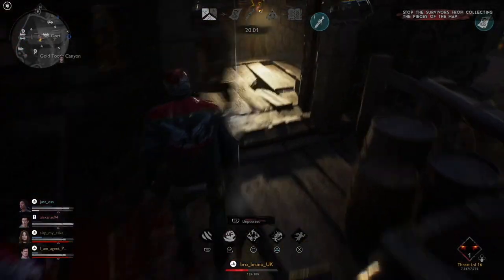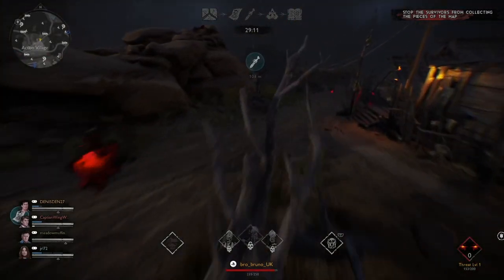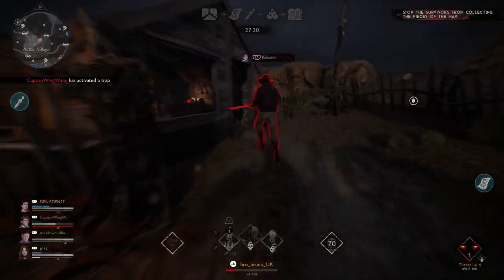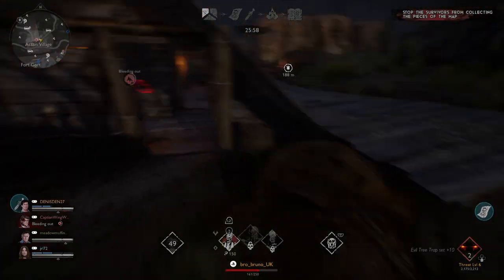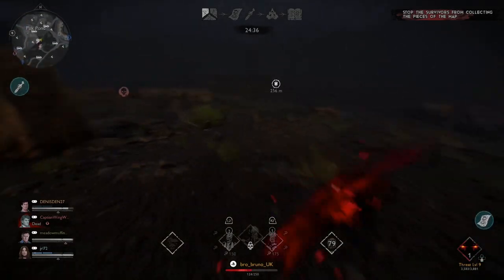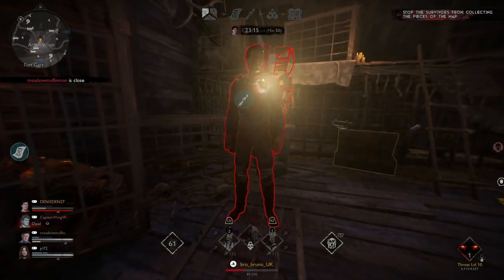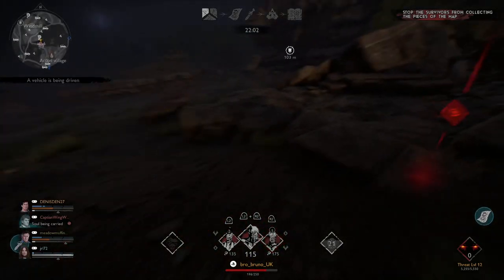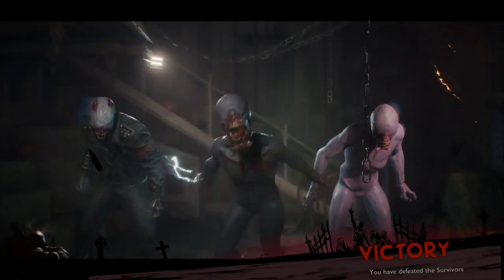BIG ADVANTAGE if you find THIS first | Evil Dead The Game Puppeteer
FREE LEVELS if you find THIS in the early game | Evil Dead The Game Puppeteer. If this ever happens to you don't waste this opportunity to early level up your demon. The survivors are sure to have a harder time, but unfortunately this opportunities are rare.